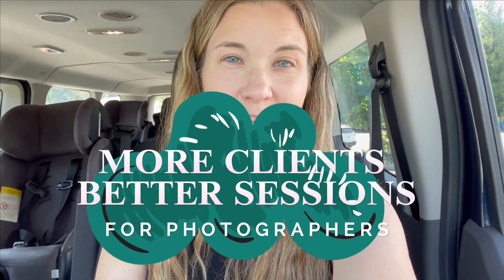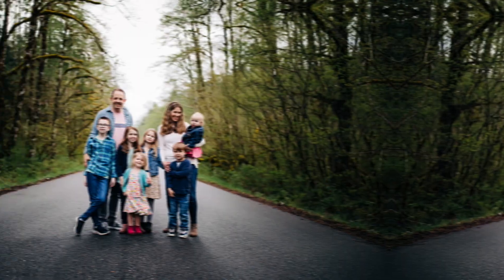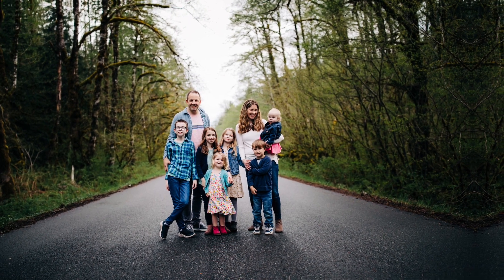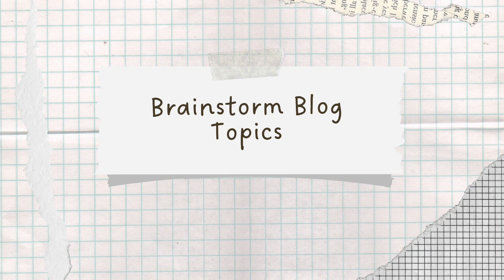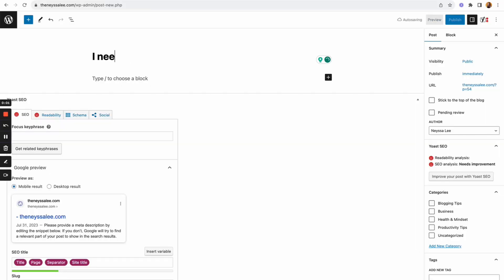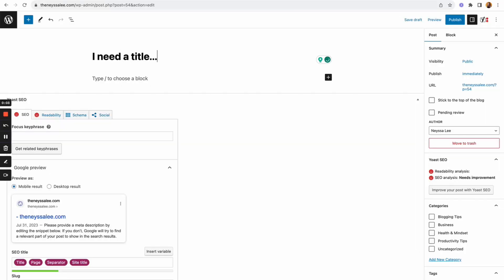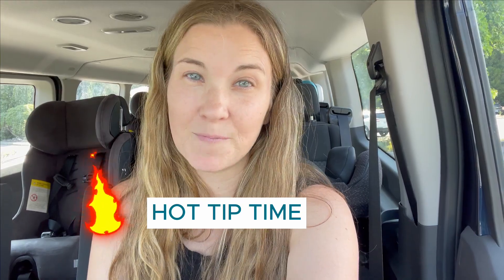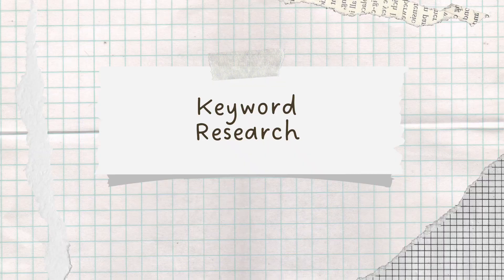Don't Start Writing Your Blogs Until You Do These 3 Things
Steal my top blogging tips!

Looking to grow your photography business and attract your dream clients? Discover my proven blogging tips for photographers in this video!

First, we'll brainstorm impactful blog topics that answer frequently asked questions and provide value to your clients, establishing you as a trusted authority in the photography industry.

Next, we'll delve into the crucial step of keyword research. We'll cover the top ways I do keyword research and why this is vital for your photography business.

Lastly, I'll share how outlining your blog can save you time and maintain a clear focus, improving your writing process and reader experience.

For a deeper dive into each of these tips and to access my blog post outline template, head over to the full blog post

Remember, it's not just about capturing beautiful images; it's also about making meaningful connections with your clients. A well-structured blog can bridge this gap, turning your passion for photography into a thriving business.